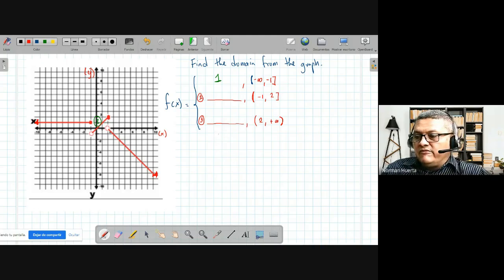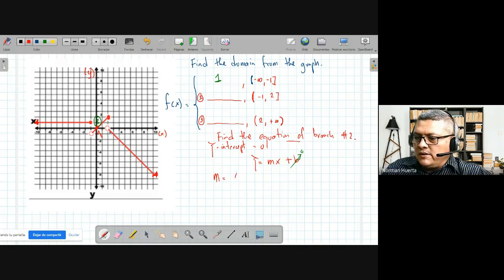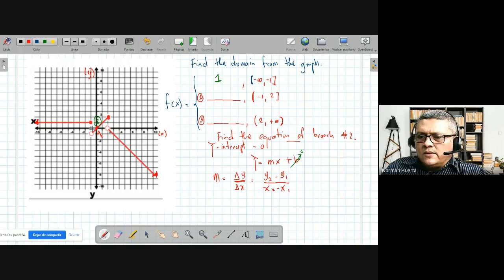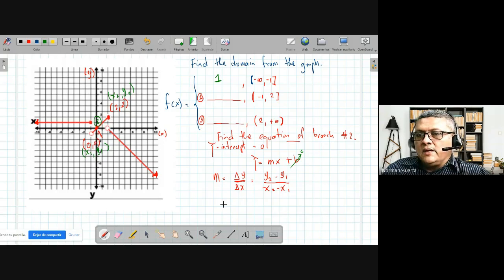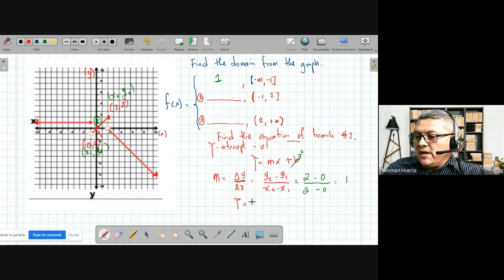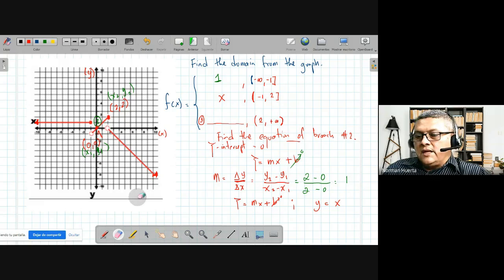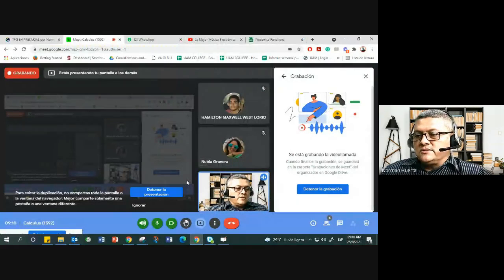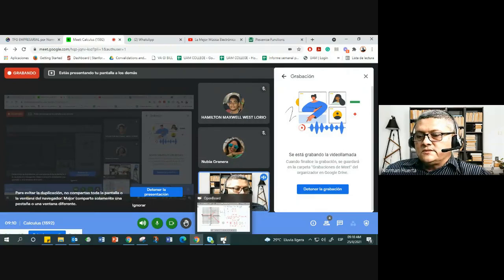Calculus 1592 2021 08 25 at 08 06 GMT 7